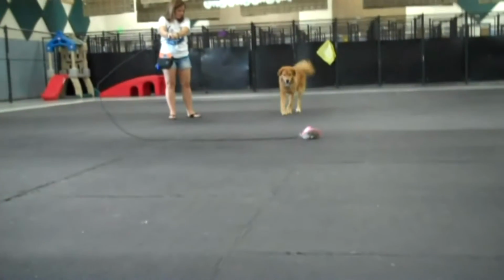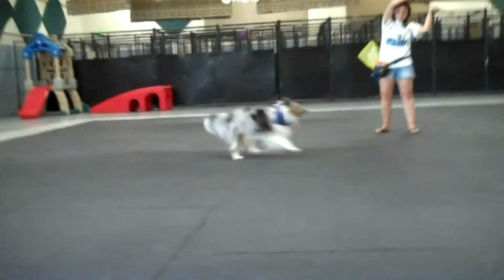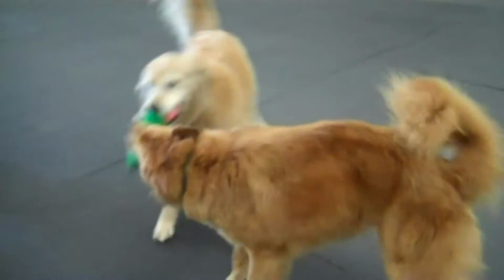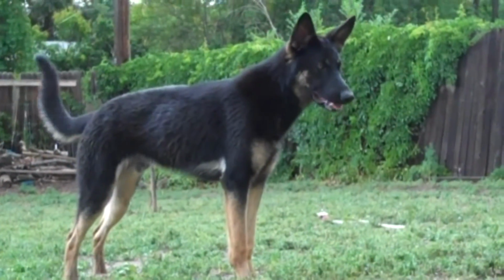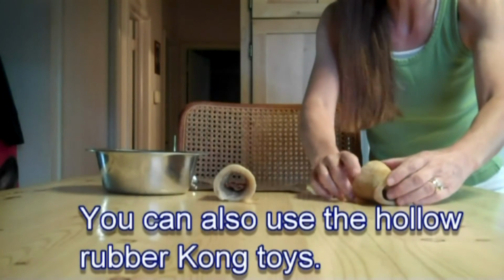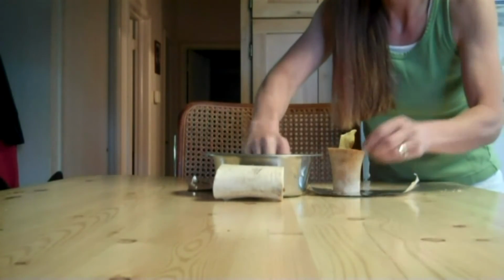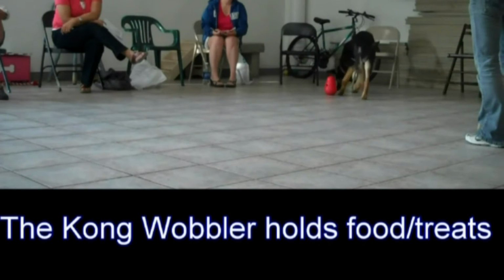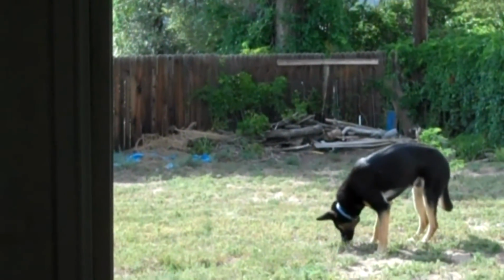Predatory vs Mental Enrichment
This is a brief video on motor patterns in dogs, also know as prey drives.
It focus on the importance of understanding the difference between
exercising, creating 'addictions', and mental enrichment for active dogs.